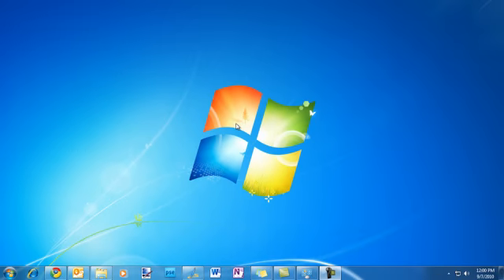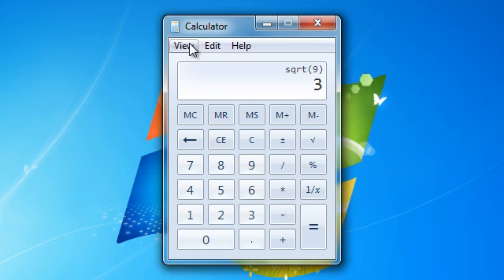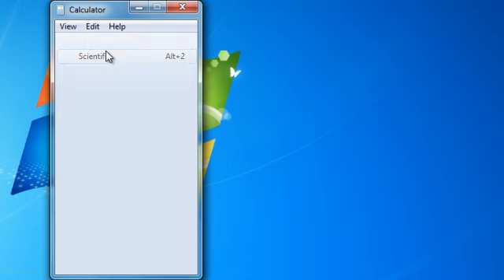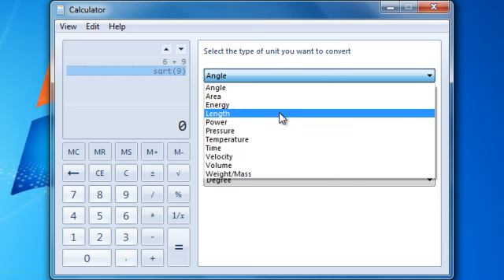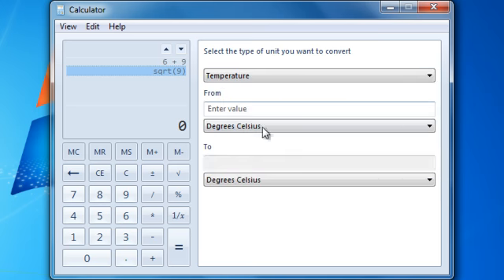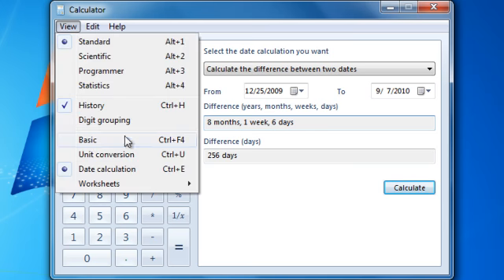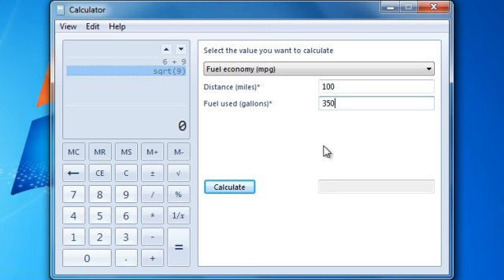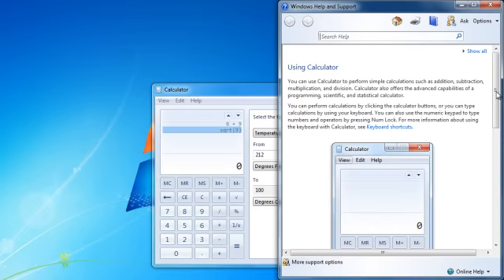Calculator in Windows 7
Calculator has received a much needed upgrade in Windows 7, so here we look at some of the new features.